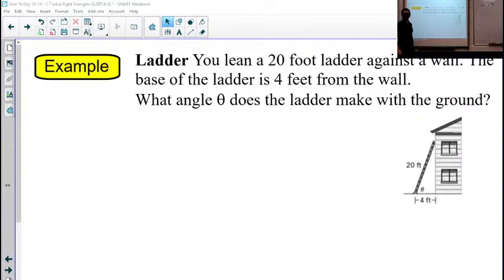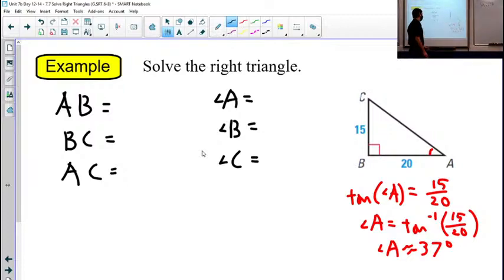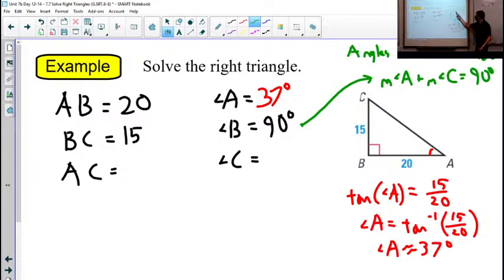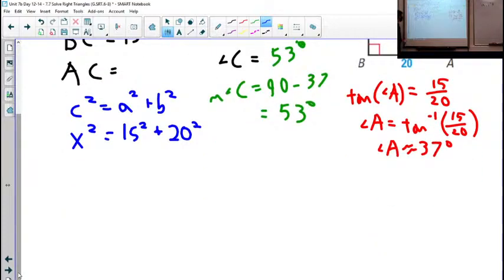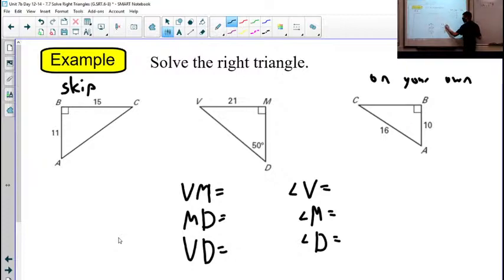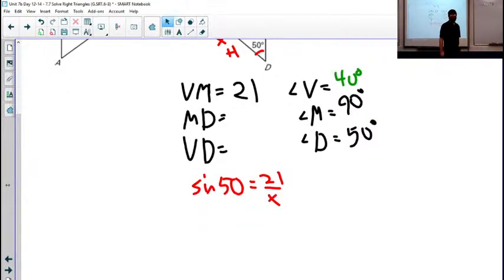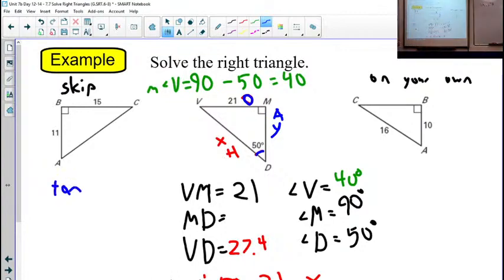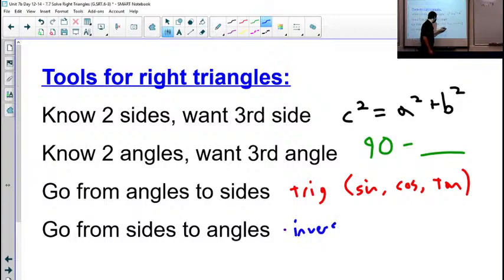Solving Right Triangles Part 1